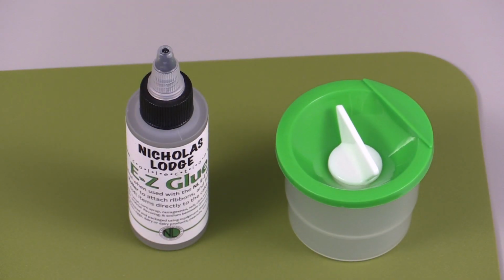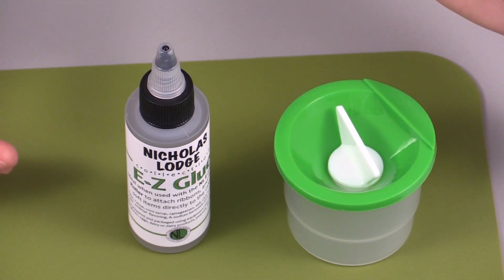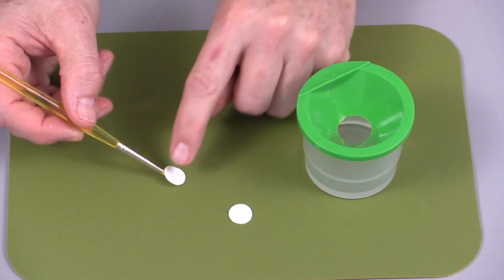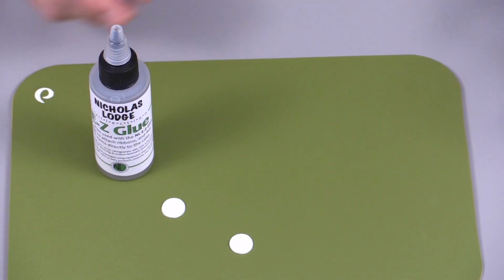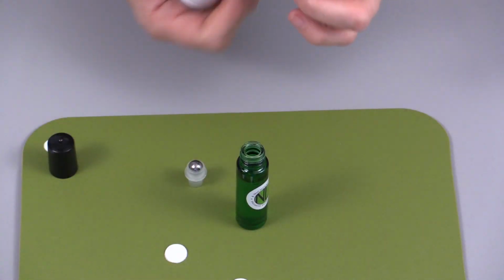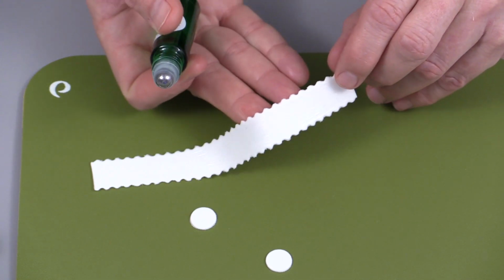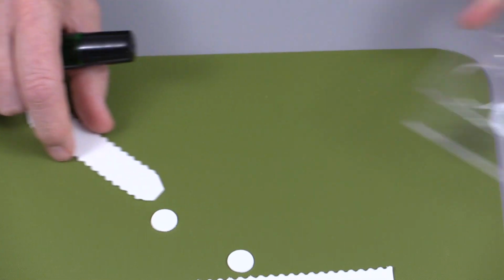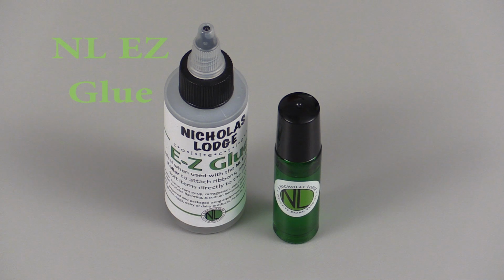NL EZ Glue & NL EZ Glue Roller & How To Use Them with Nicholas Lodge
NL EZ Glue & NL EZ Glue Roller are excellent for use in creating and attaching decorations to the top or side of a cake. Perfect for cake decorations like gumpaste flowers, paste bows & drapes, pearls, dragees, isomalt creations, and so much more!

The NL EZ Roller is ideal for use with the NL EZ Glue and features a roller-ball top that allows for easy application of edible glue without excess glue or a sticky mess. The rollerball glides easily over any damp surface and is a refillable item. A must-have for any cake decorator! Great for cookie decorating too!

For additional information, please click on these links:
NL EZ Glue:

Product Codes:
NL87  NL E-Z Glue
NL86  NL E-Z Glue Roller